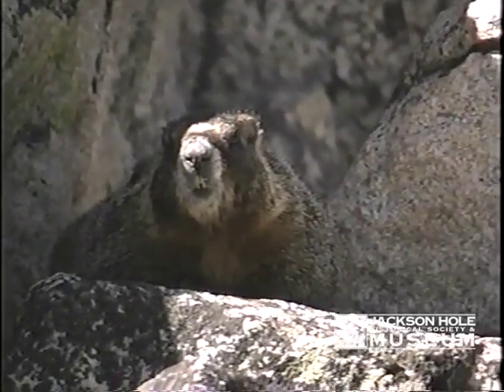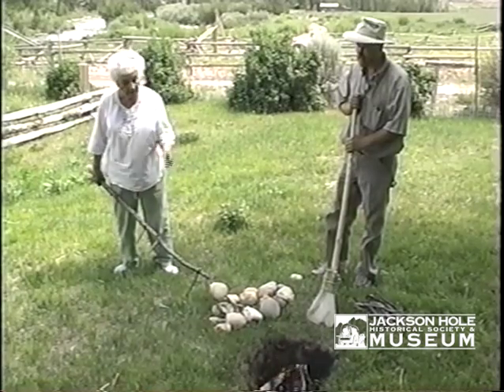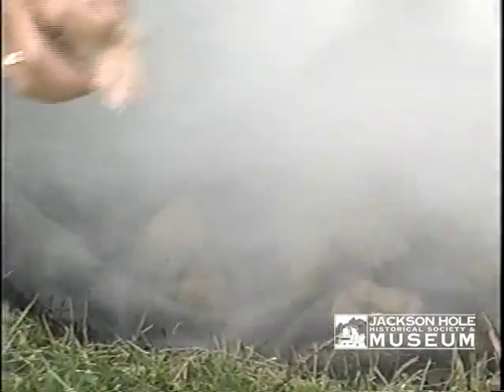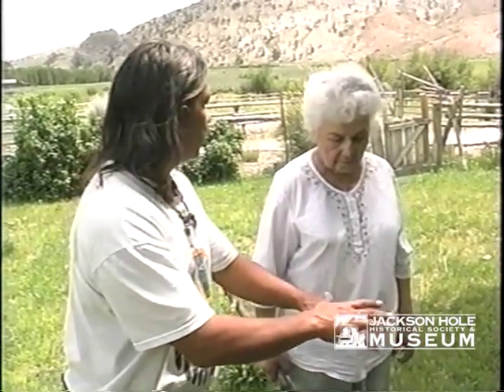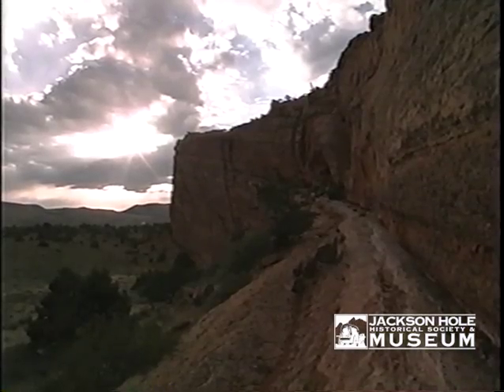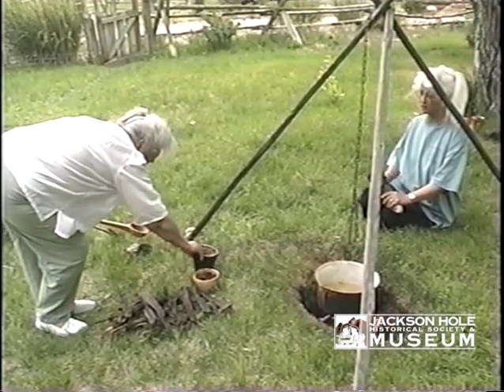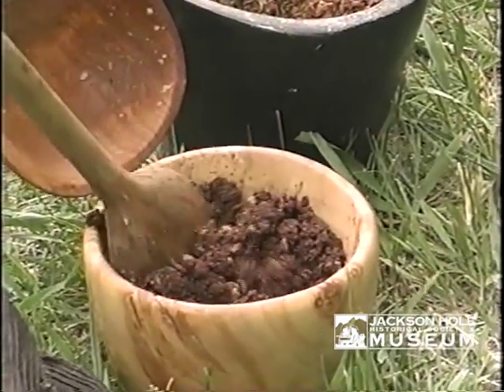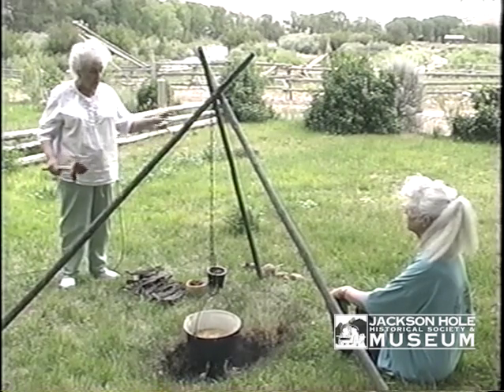Gifts of the Mountains : Cooking Meat in Rock-Lined Pits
Gifts of the Mountains : Marmots as a Food Source : Cooking Meat in Rock-Lined Pits : Making Beef Jerky.  Presented by Jackson Hole Historical Society.